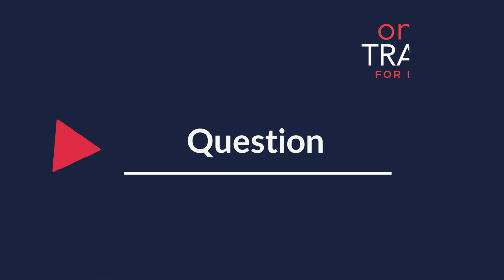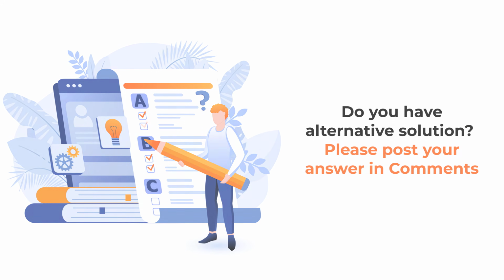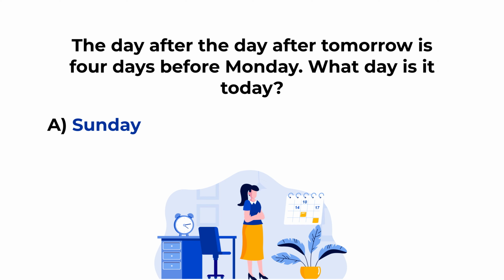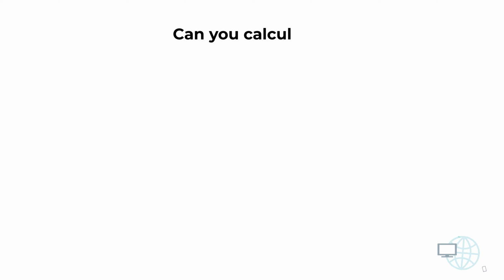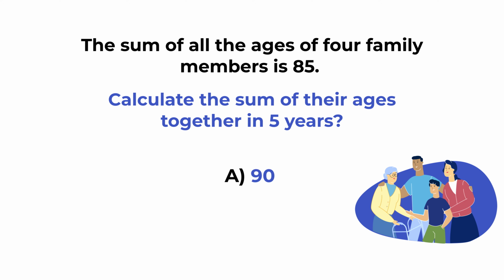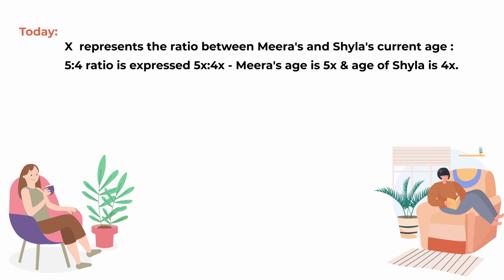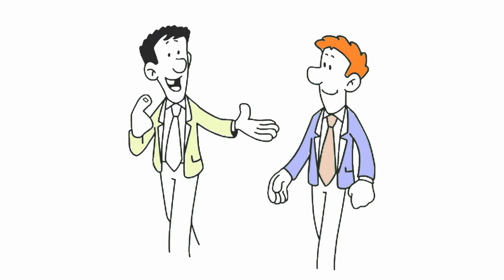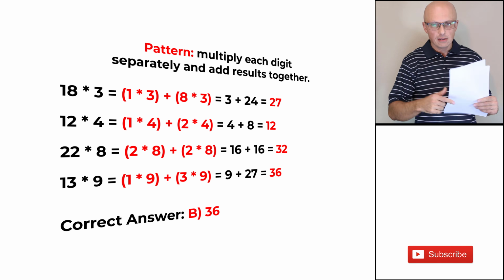How to Pass French Foreign Legion Assessment Test: Questions and Answers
French Foreign Legion IQ, Aptitude & Psychometric Test is frequently used to determine level of IQ and Aptitude for recruits. In this tutorial you will learn typical assessment exercises, asked during the interview assessment test.

- [Download PDF EBook] Top 50 Numerical Reasoning Test Questions and Answers